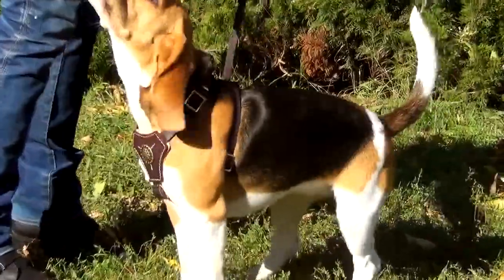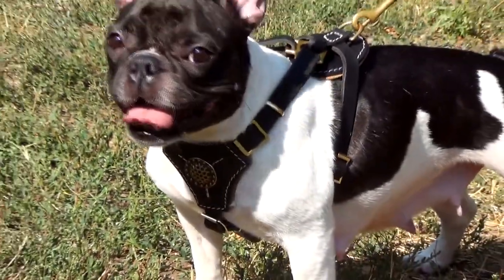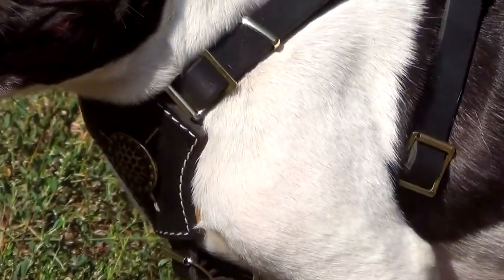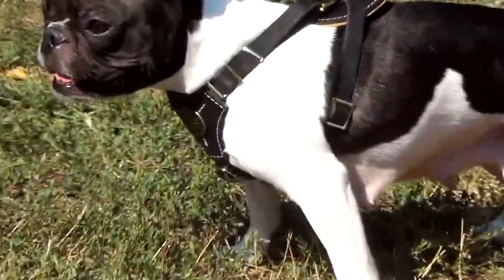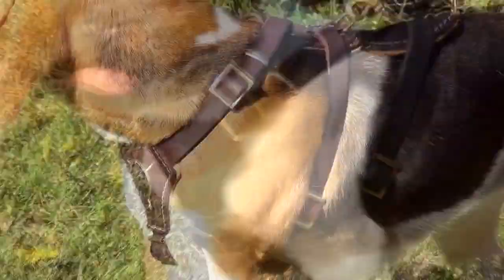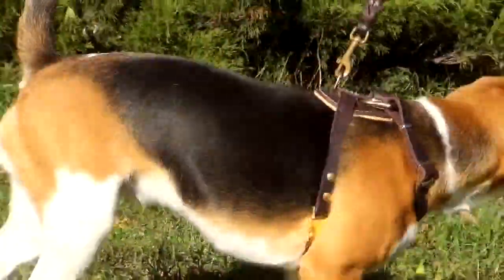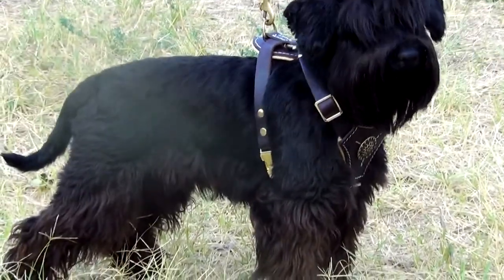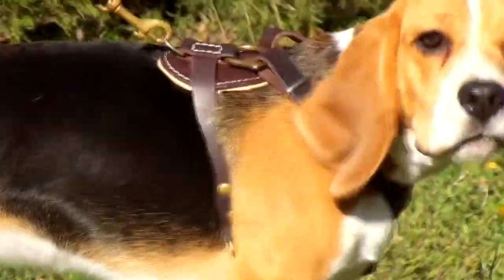Royal Leather Dog Harness for Small Breeds and Puppies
Take care of your puppy healthy growth - control him with this Royal Puppy Leather Dog Harness. It is made of absolutely non-toxic and safe materials for your small friend to develop properly and harmlessly. All its design serves for proper development of puppy's skeleton and muscles and for free movement, of course.